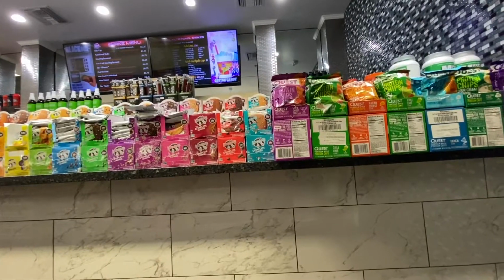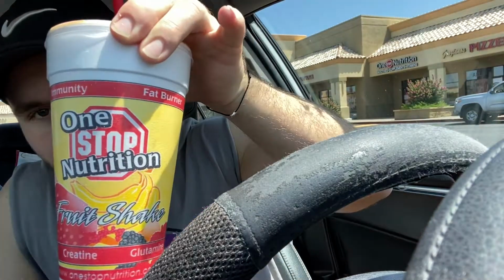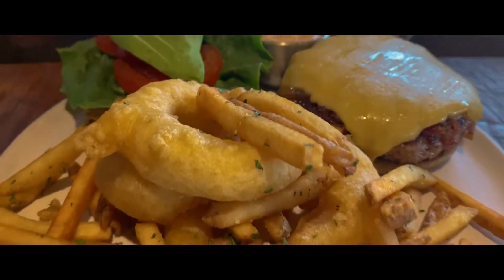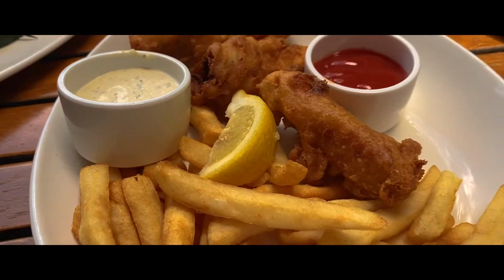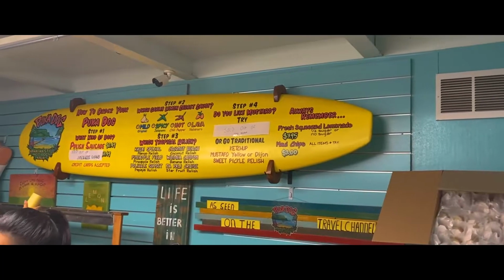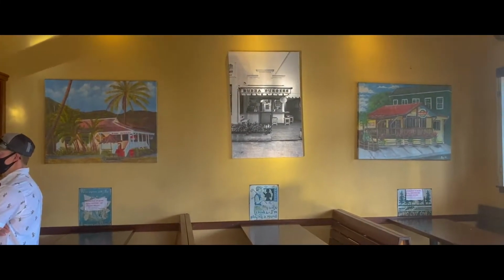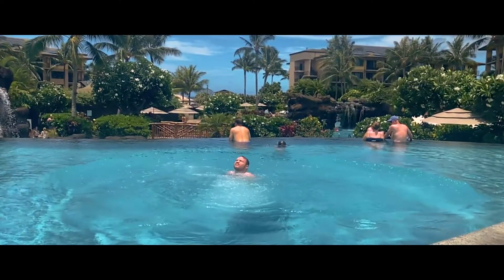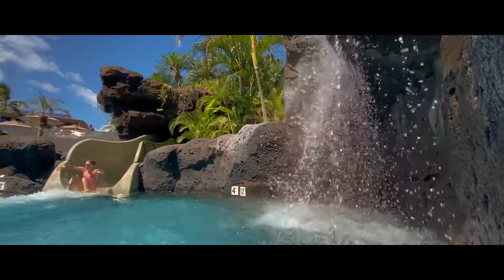The Ultimate Guide for Traveling to Kauai, Hawaii | Ep. 01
How to get to Hawaii: Travel.hawaii.gov

THE GEAR I USE:

iPhone 11 Pro
ZOOM ZH1 Mic
Canon EOS M50 Bundle
Canon EF 50mm f/1.8 STM Lens
Canon EF-S 24mm f/2.8 STM Lens
Ring Light
Rode Video Mic Go
JOBY Gorilla Pod
Lighting Softboxes
Lights in Softboxes
2015 13" Macbook Pro w/Retina Display
Seagate 1 TB External Hard Drive
Sandisk Extreme Pro 64 GB SD Card
Scarlett Solo Audio Interface
Sterling Audio Condensor Microphone
Elgato Game Capture HD
Elgato CamLink
Xbox One S
PS4 Slim
DJI Spark